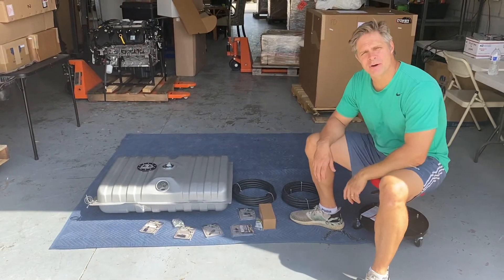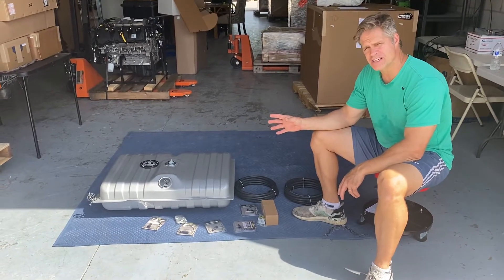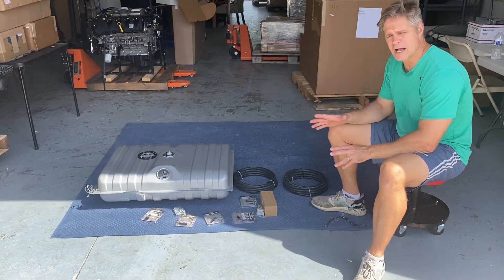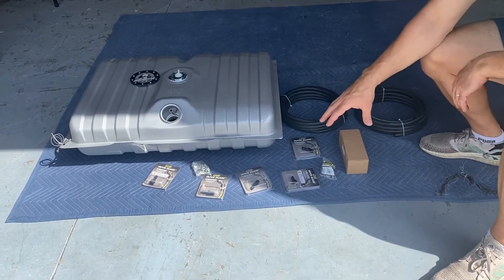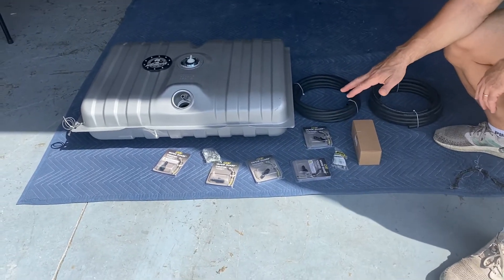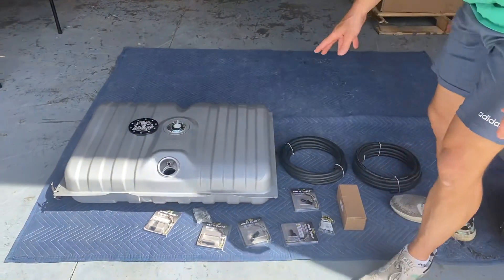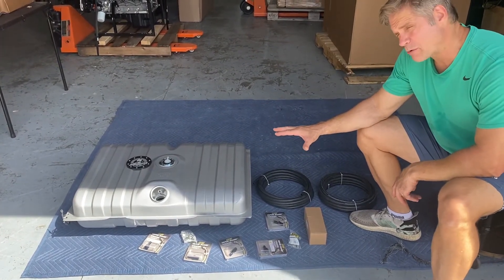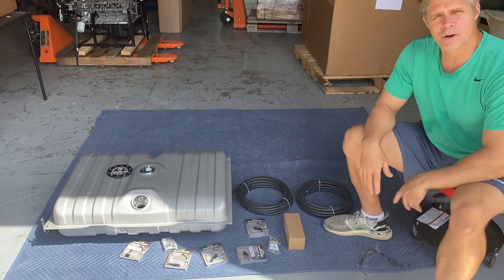Fuel Tank kit for 1971-73 mustang. Aeromotive Phantom fuel tank with Sniper EFI kit.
Aeromotive fuel tank conversion kit with Sniper Efi kit . Fits 1971-73 Mustangs.